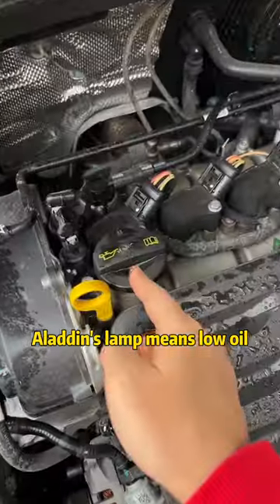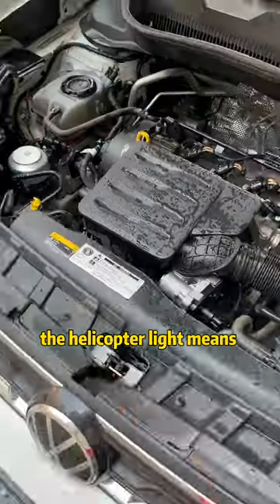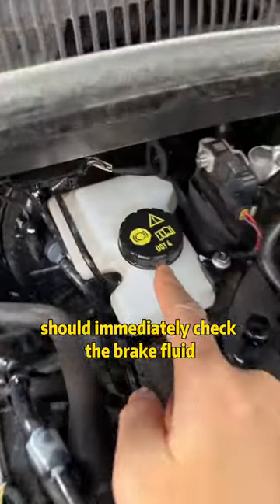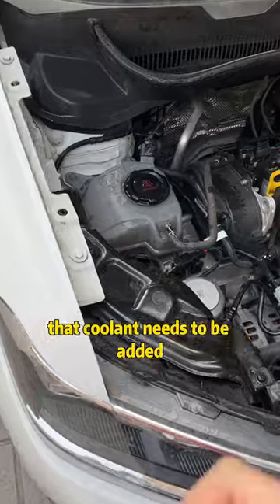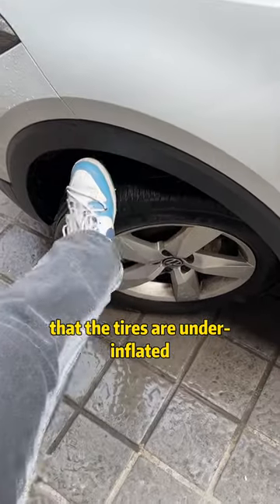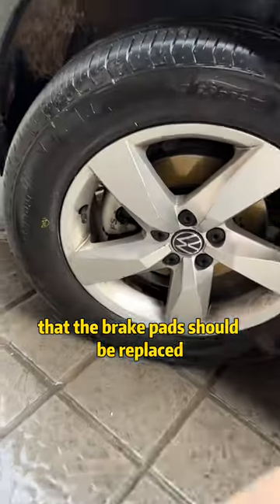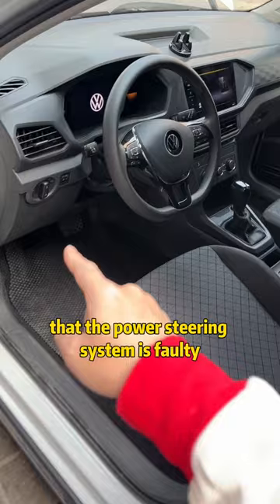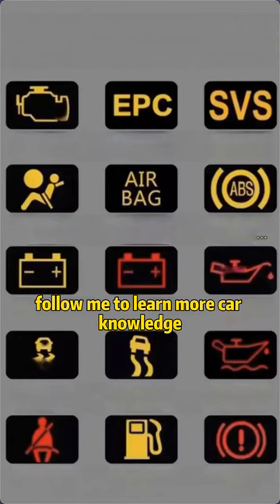If the fault light comes on, be sure to pay attention!